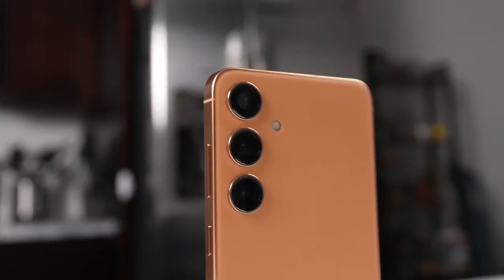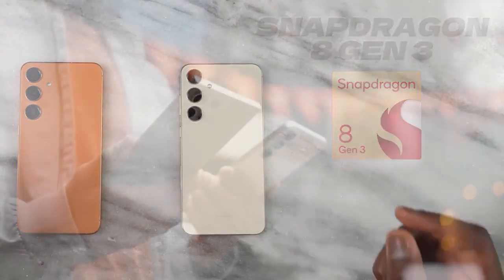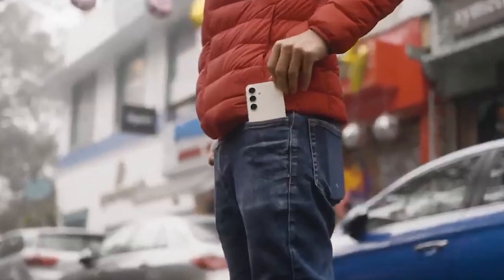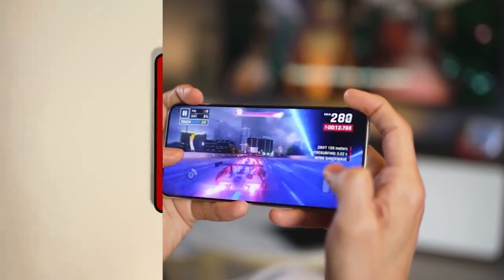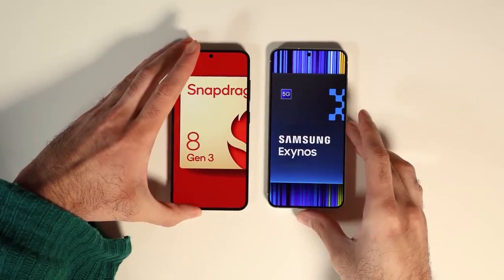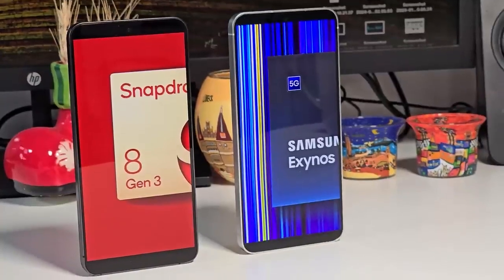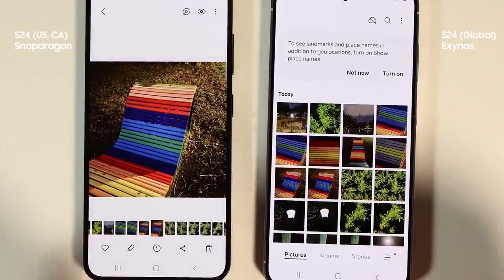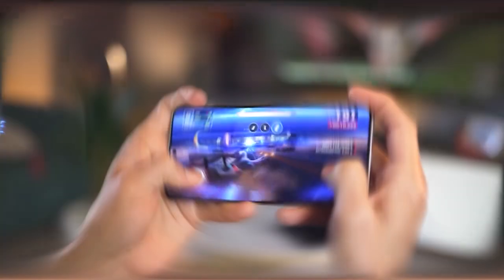Snapdragon 8 Gen 3 vs Exynos 2400: Galaxy S24 Plus Gaming!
Dive into the epic clash between Samsung's Exynos 2400 and Qualcomm's Snapdragon 8 Gen 3 as we dissect the performance, gaming capabilities, and temperature management of the latest Galaxy S24 lineup. From benchmarking battles to gaming prowess, find out which chipset reigns supreme in the ultimate mobile chipset showdown! 🚀🔥